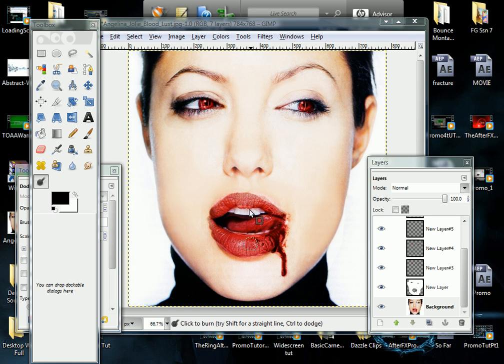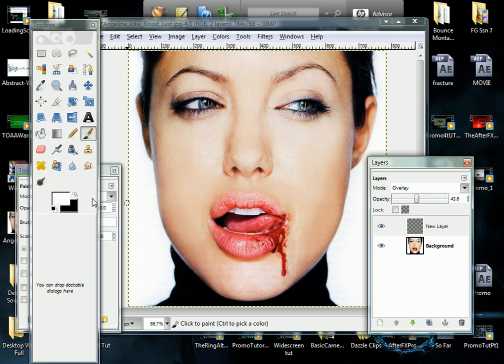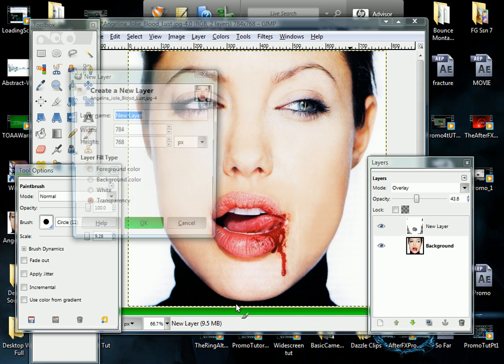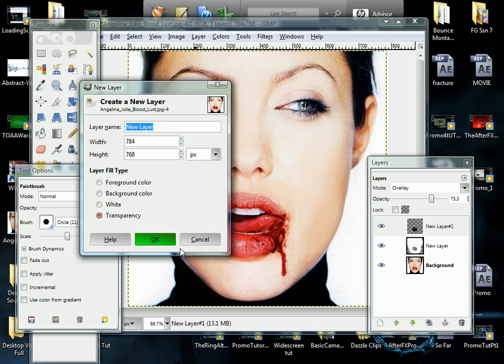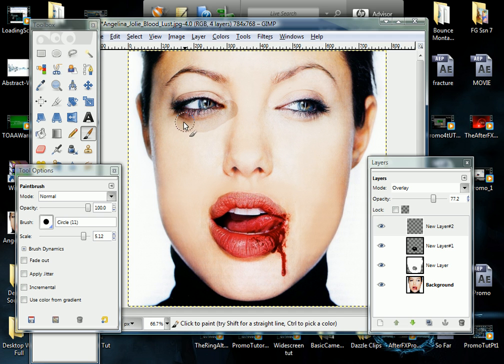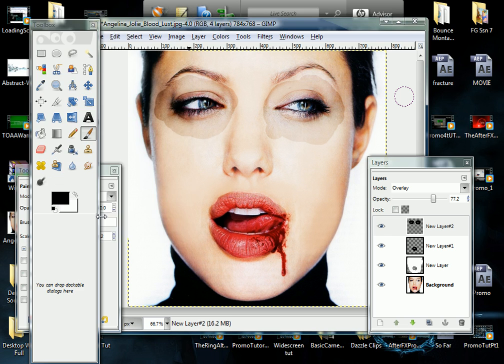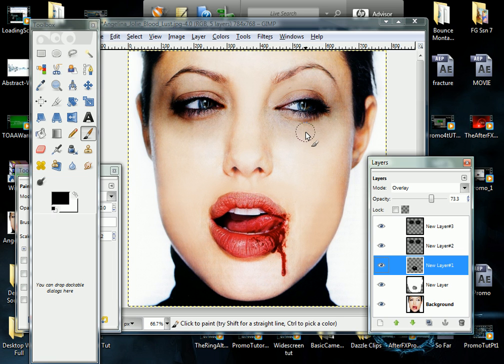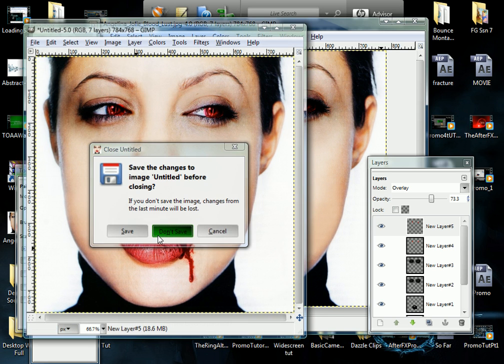Zombie-Vampire Look In Gimp - Tutorial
If u Don't already have gimp just google it it is probably the best free alternative to adobe photoshop